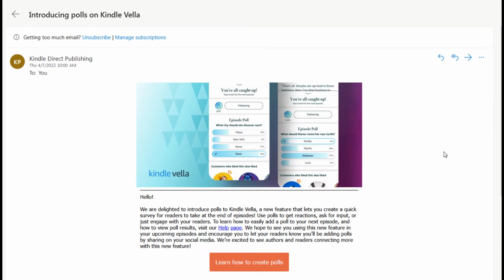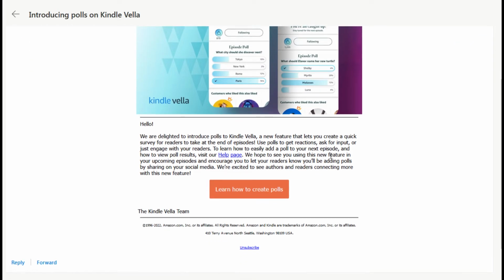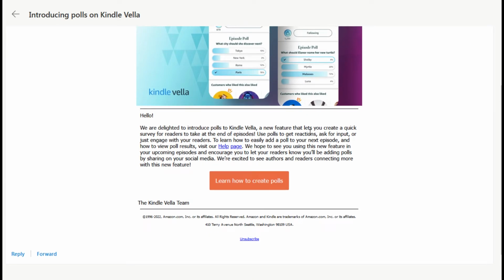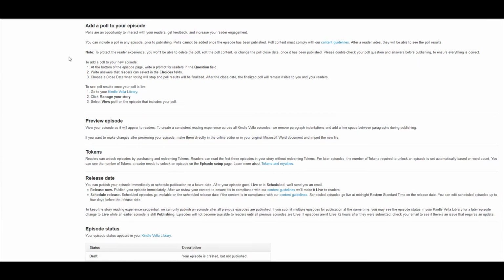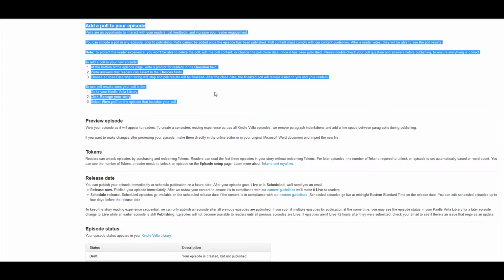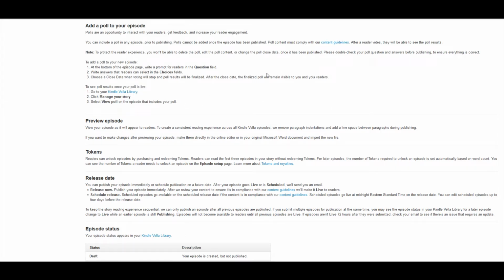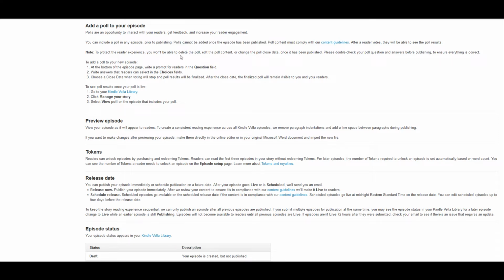Kindle Vella Gets Reader Polls (Writing News for April 7, 2022)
Want more reader feedback? Do you like polls? Do you still care about Kindle Vella? If you answered yes to at least two out of these three questions, then check out today's video to hear about the latest exciting news for writers (who don't mind writing for Kindle Vella)!

For thriller readers, I recommend “The Computer Nerd” (a novel). Available in hardcover, paperback, and e-book.